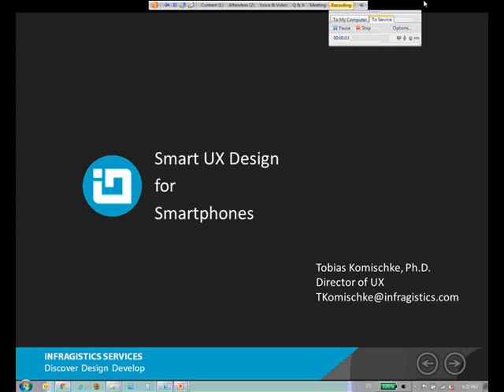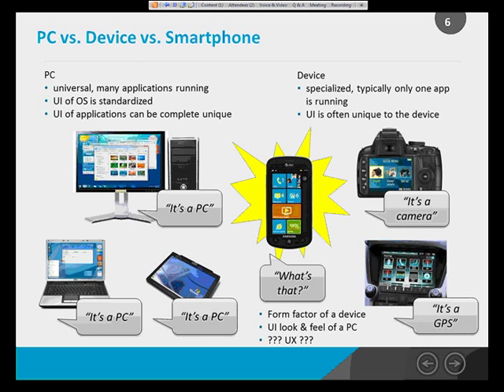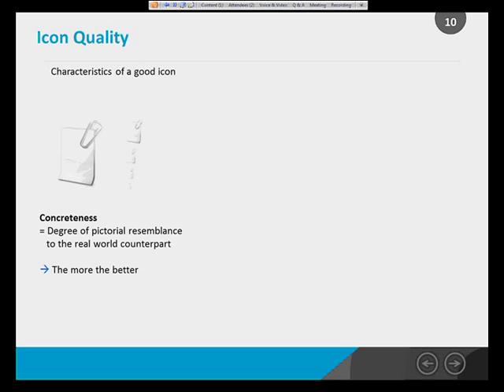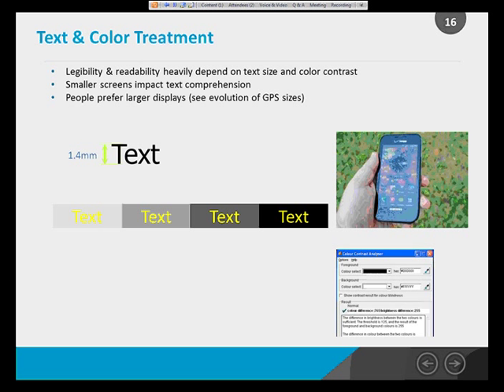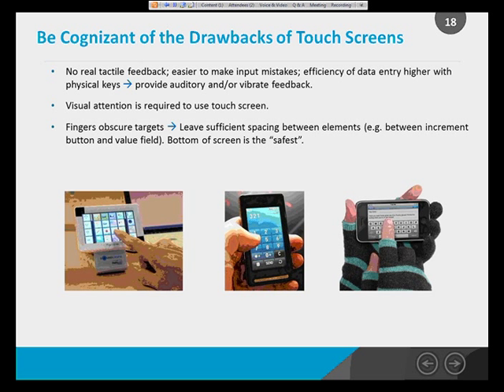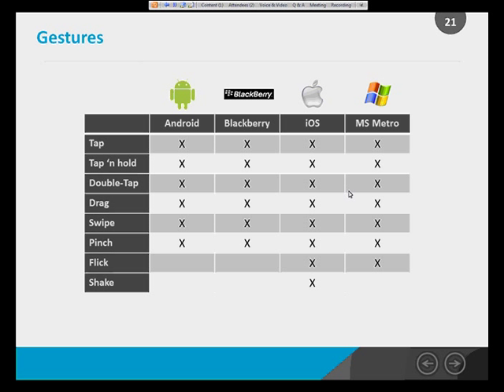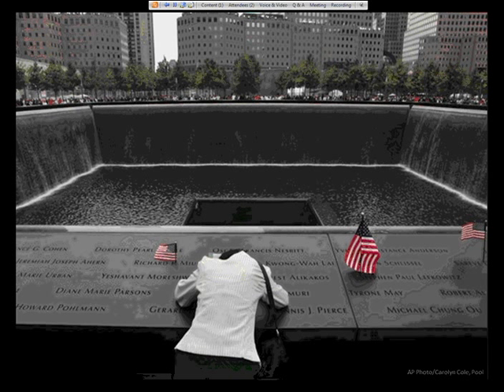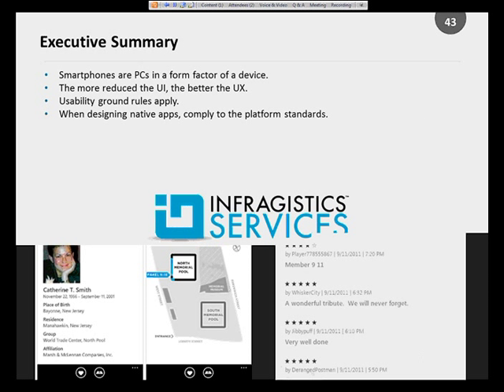Smart UX Design for Smartphones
Webinar on Smart UX Design for Smartphones by Tobias Komischke, Ph. D. Director of UX at Infragistics.